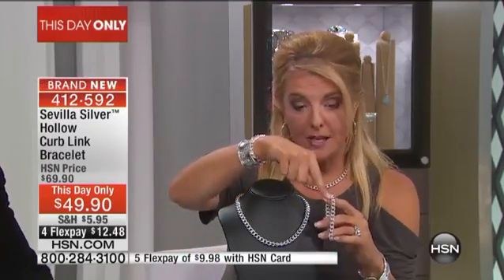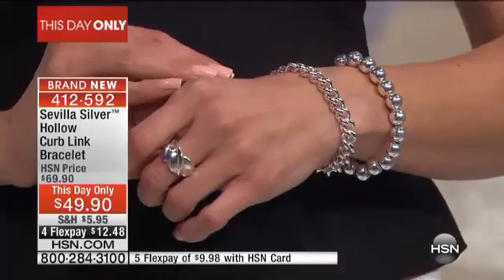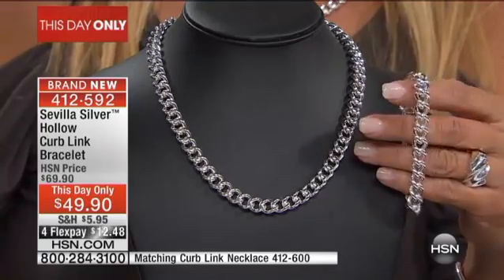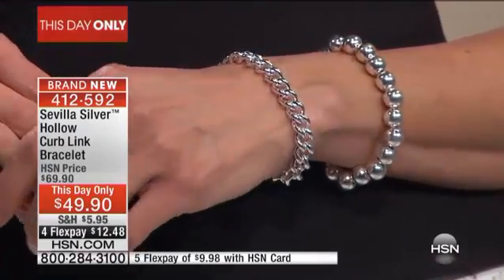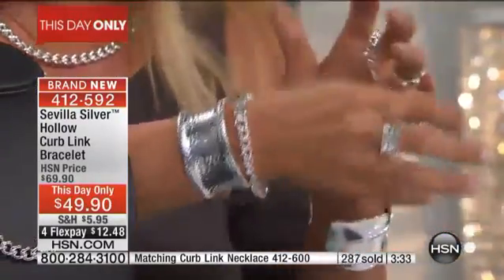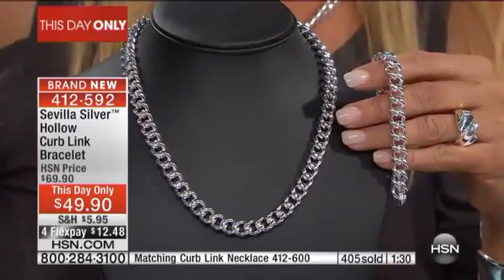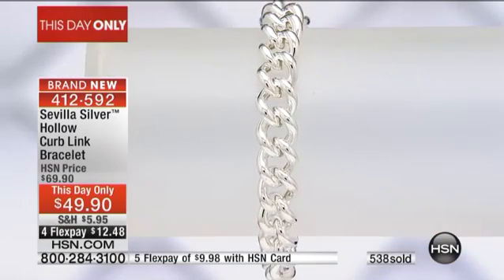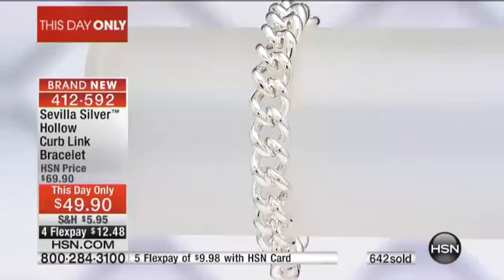Sevilla Silver Hollow Curb Link Bracelet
Once relegated to men's jewelry and watch chains, the burly curb link has gone mainstream. Now you can rock this big, bold look with a feminine, hollowlink...